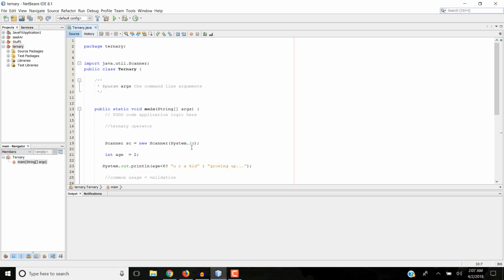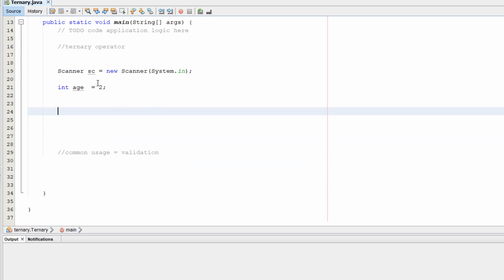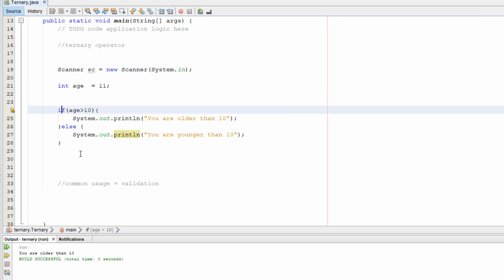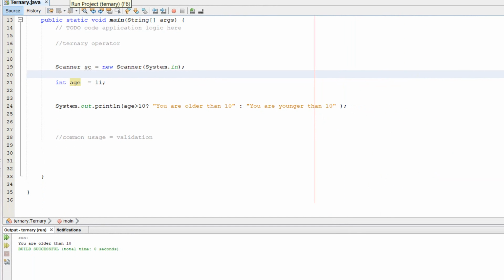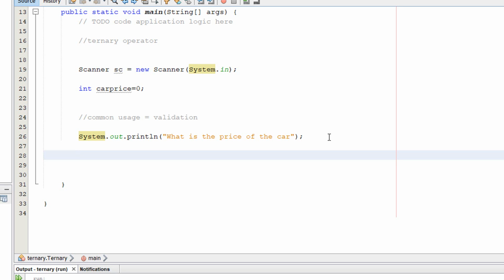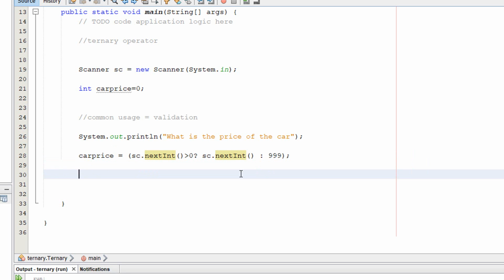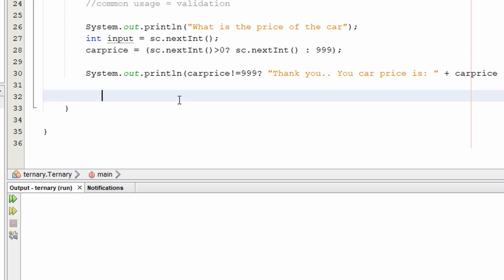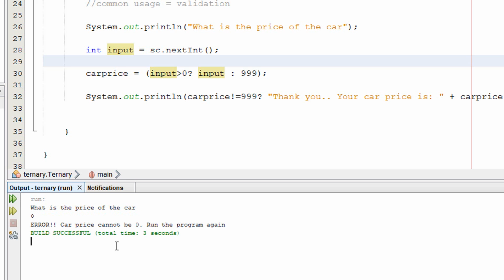Ternary Operator In Java - Tutorial ( conditional Operator)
Ternary Operator is simple in java. Just pay attention and we will make a simple program that will use ternary operator for data validation.

Conditional operators can be very useful in coding.

Follow the code and everything should be fine.

Java programming is easy as long as you just pay attention to whats going on. It only requires a little bit of common sense and a whole lot of creativity. If you learn java you will enjoy nice salaries of being a programmer